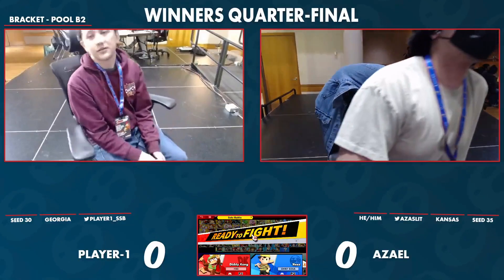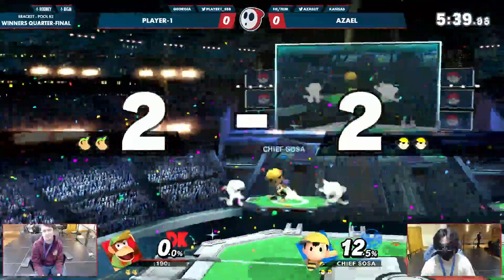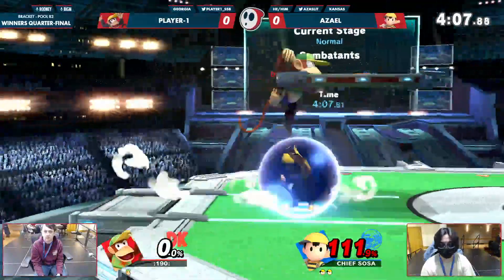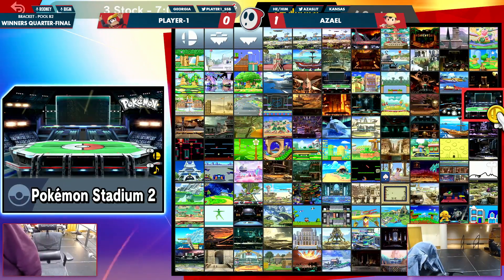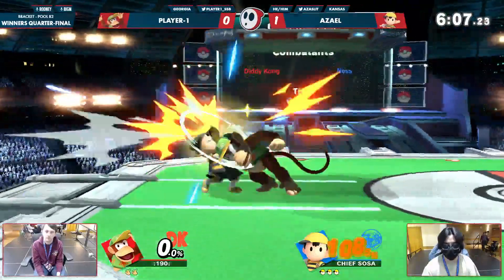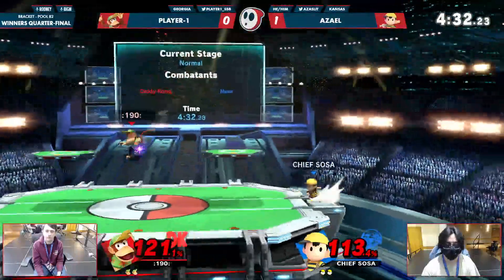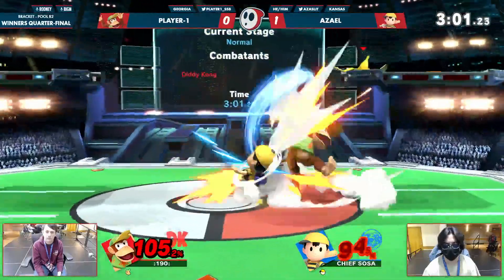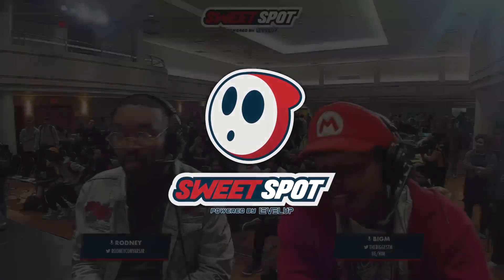Sweet Spot 7 - Player-1 (Diddy Kong) Vs. Azael (Ness) SSBU Ultimate Tournament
Sweet Spot 7 is a Super Smash Bros. Ultimate Tournament in Lawrence, Kansas

This Super Smash Bros Ultimate Tournament Bracket features top talent! The best Smash Ultimate Tournament players from around the Kansas University area attended this Super Smash Bros. Ultimate Tournament.